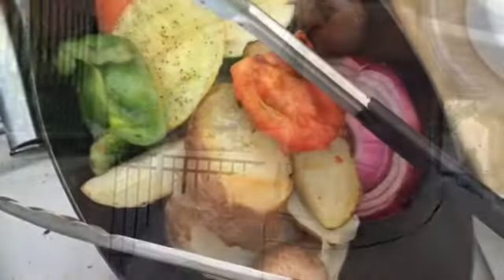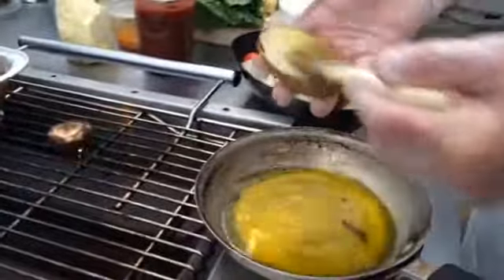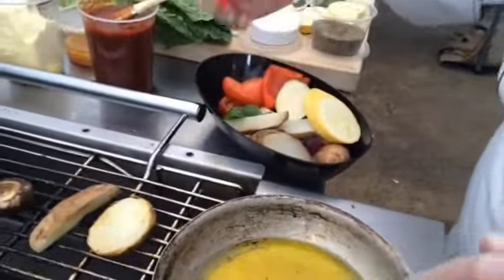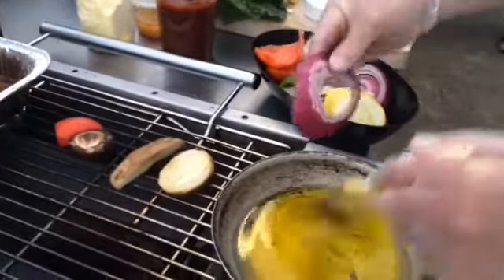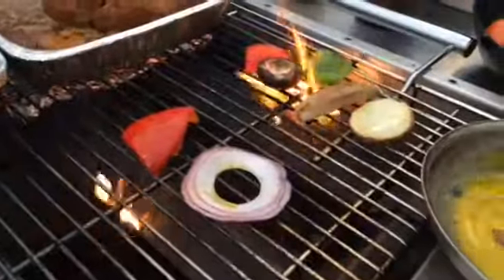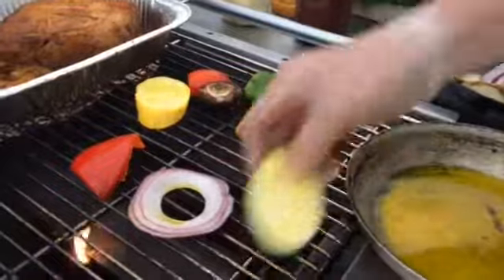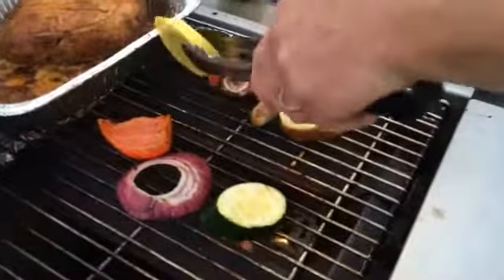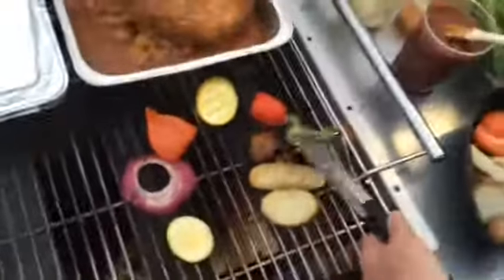How To Grill Vegetables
Learn the secret to simple grilled vegetables